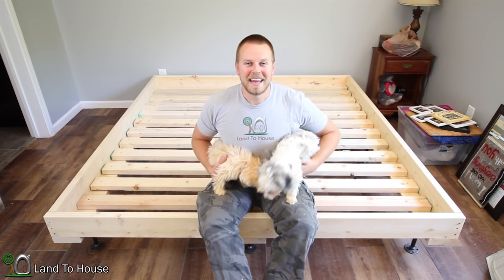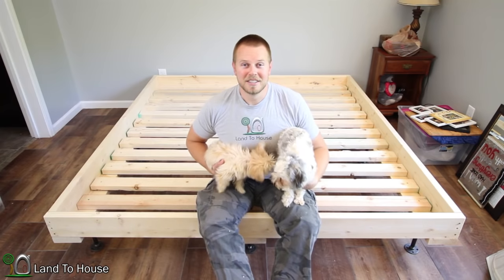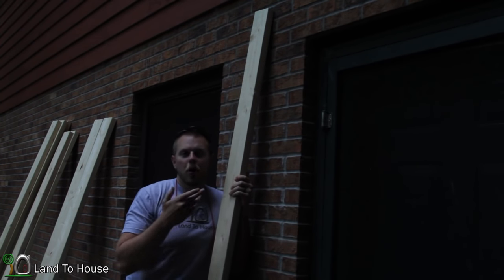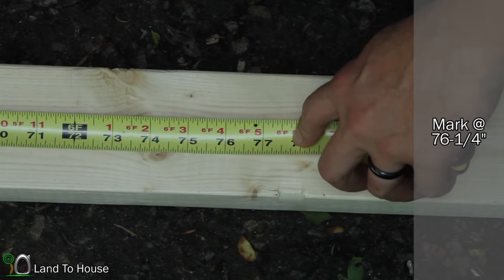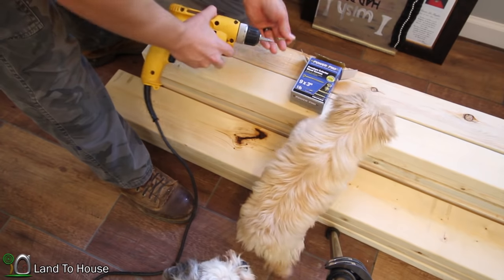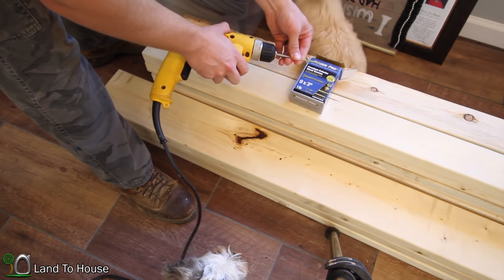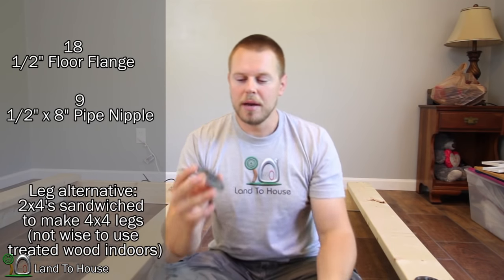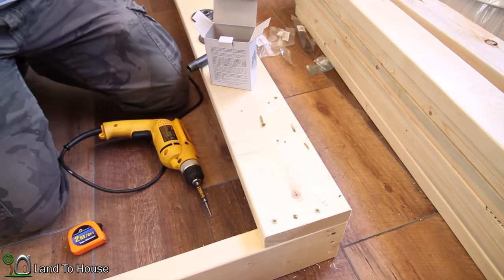Build a simple King Size Bed Frame out of wood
Metal floor flanges on Amazon.

Metal pipes for legs on Amazon

In this video I show you how to make a simple king size platform bed frame. This is a great starting point for those who want a simple to build yet stylish looking platform bed frame.  This bed frame does not require much skill to build. You can actually have big box stores make the cuts for you. If you do not want to build the frame with the metal legs you can substitute with 4x4 legs.

7:  2x6's by 8 foot long.
5 to 15 : 2x4's 93" long.
18 : 1/2" Floor Flange.
9: 1/2" by 8" pipe nipples.
Box 1-1/4" Screws
Box 2" Screws
Box 3" Screws

Board Cuts:
2 2x6's @ 80.5"  Sides
2 2x6's @ 79.5"  Head/Foot
3 2x6's @ 83.5"  Runners
5 to 15 2x4's @ 76.25" Slats

Looking to build a queen size bed like this one?

Cuts for a twin bed:
2@ 74.5" sides
2@ 42.5" head/foot
2@ 77.5" runners
8 to 15 @ 38.25" slats

The board cuts for a Full Size Bed are:
2 @ 74.5" for Sides
2 @ 57.5" for Head and Foot
2 @ 77.5" for two runners
5 to 15 @ 54.25 slats

The board cuts for a Cali King Size Bed are:
2 @ 84.5" for Sides
2 @ 75.5" for Head and Foot
3 @ 87.5" for three runners
15 @ 72.25 for slats